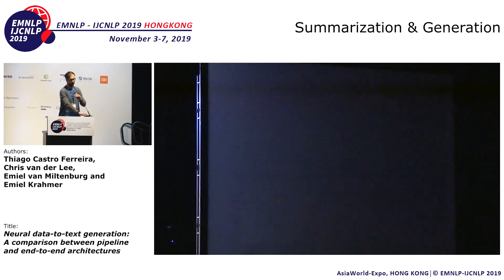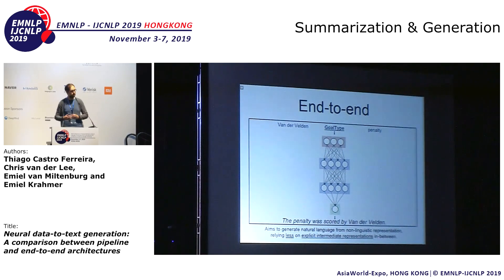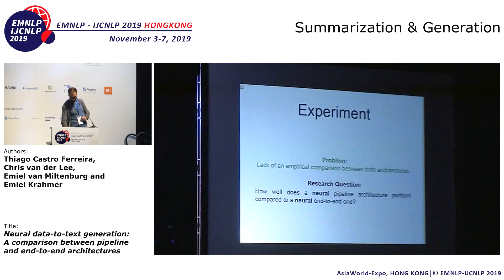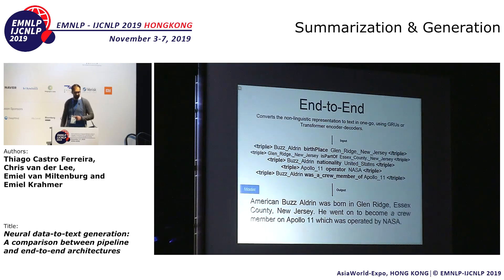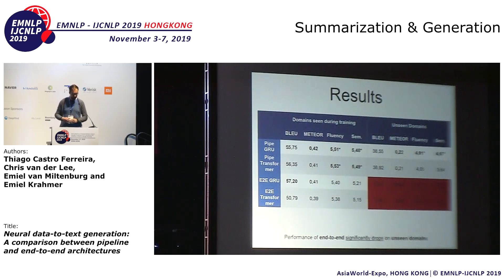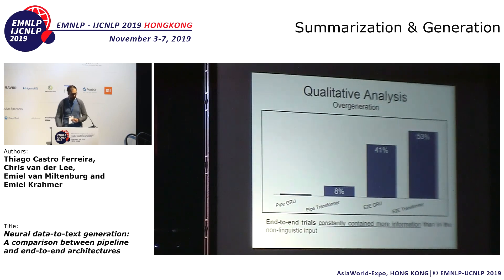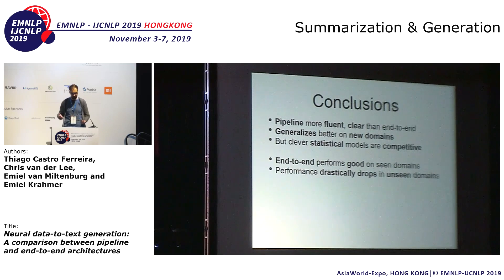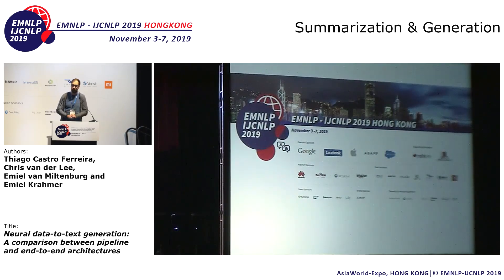Neural data-to-text generation: A comparison between pipeline and end-to-end architectures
BTC ⇢ bc1q2r7eymlf20576alvcmryn28tgrvxqw5r30cmpu
ETH ⇢ 0x58c4bD4244686F3b4e636EfeBD159258A5513744
Doge ⇢ DSGNbzuS1s6x81ZSbSHHV5uGDxJXePeyKy